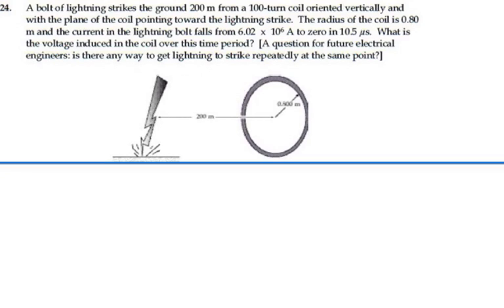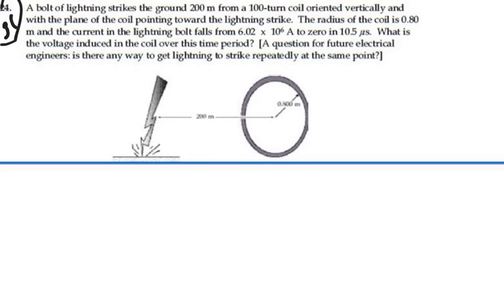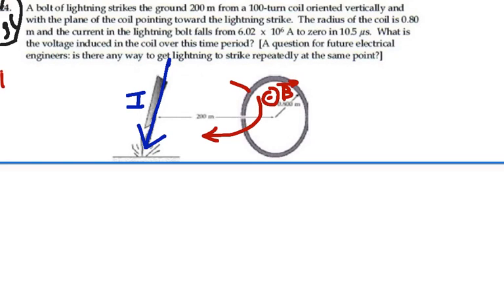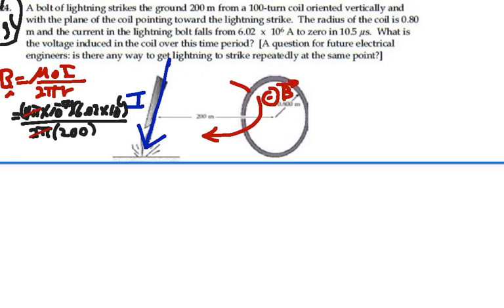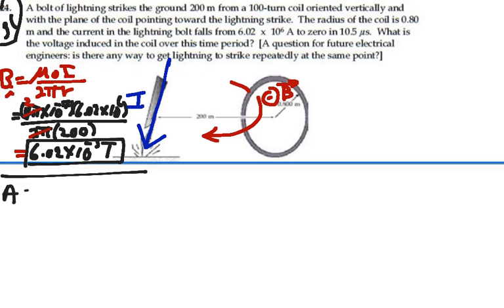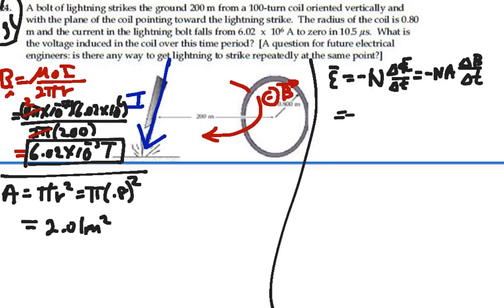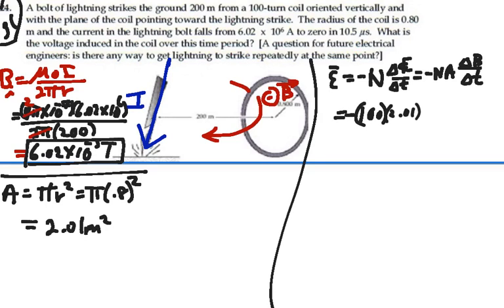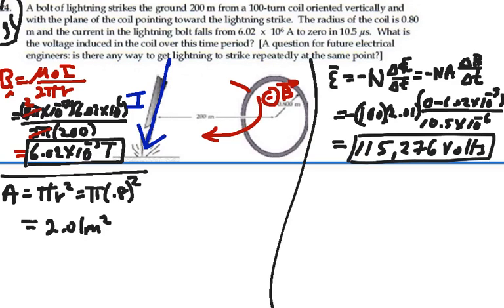Prob 31-24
Faraday's Law